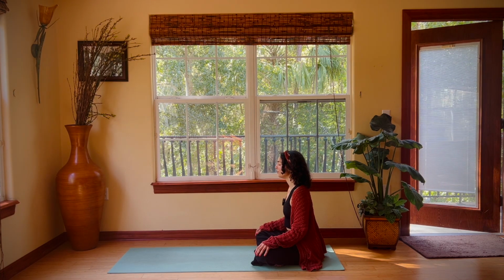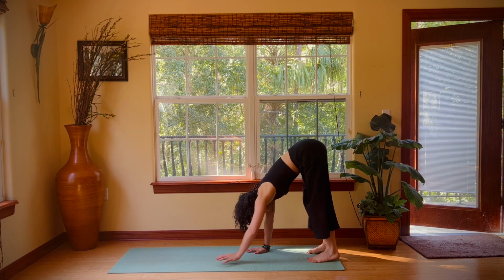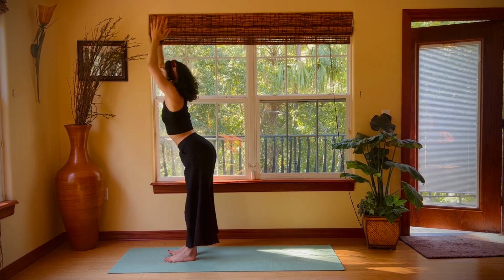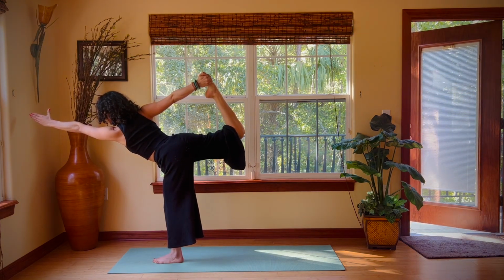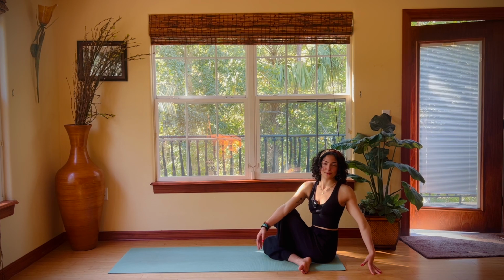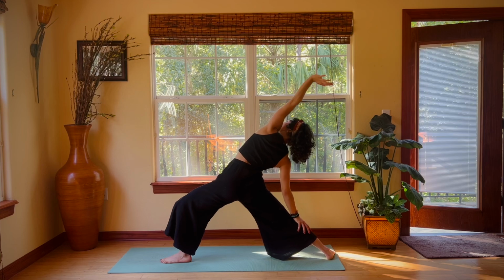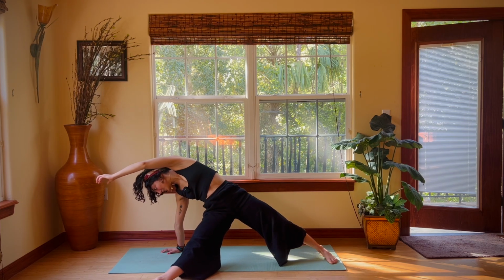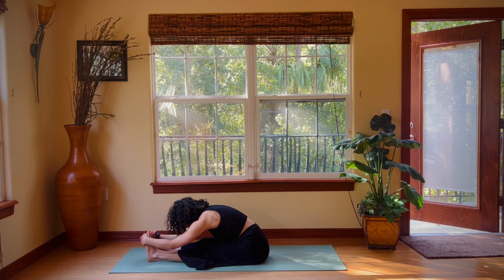Flowy Yoga for a Simple Mind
Welcome dear one,

Here we have a flowy, liquid-like flow to get you out of your head, & into your body.

With the complexity that comes with being human & having so many freaking questions! I invite you to let go of any ideas of "right" or "wrong" and simply enjoy the ride of wherever you are at in your jouney.

Let this practice be a mirror for riding that wave and meeting yourself where you are at.

We come in with a light heart and have fun with it, because its just yoga at the end of the day.

Roya